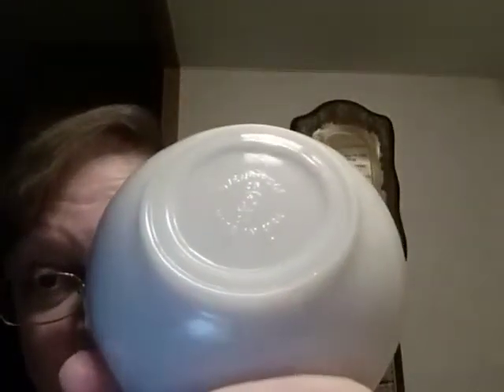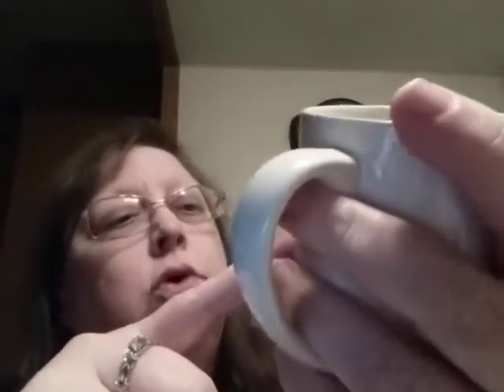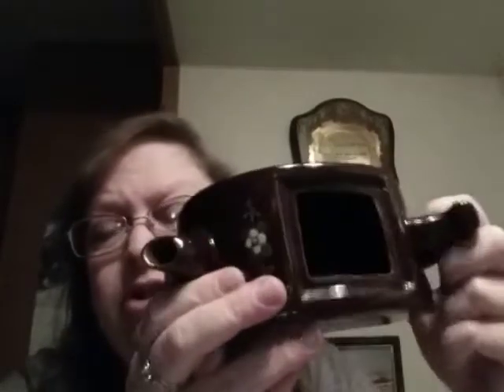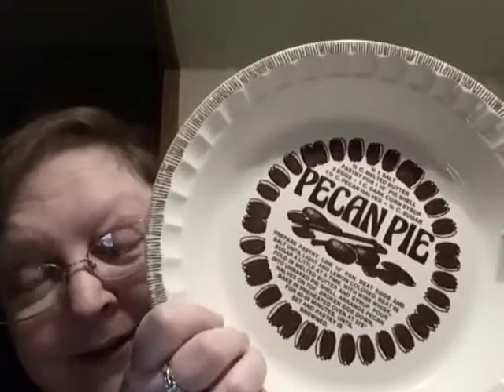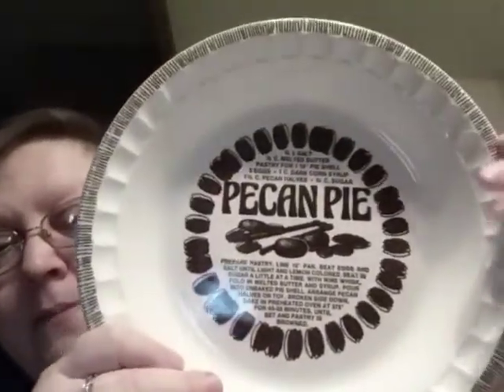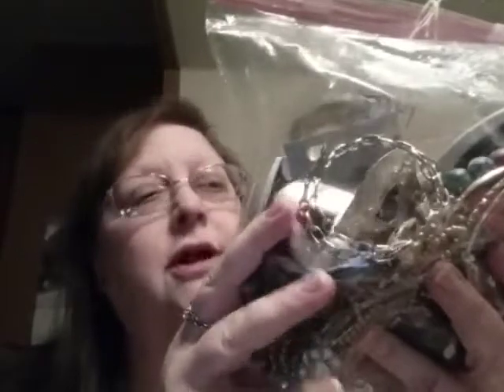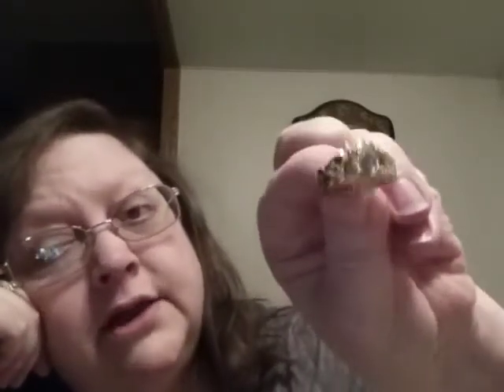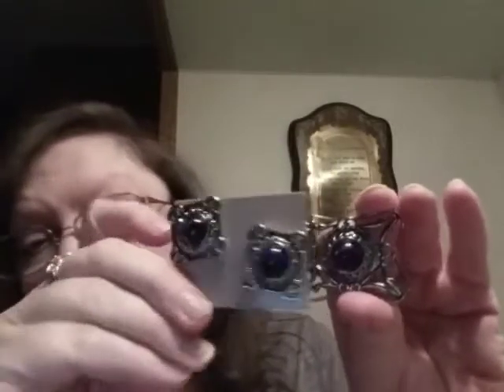FLEA MARKET HAUL FROM COME SHOP WITH ME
I share with you what I bought from my flea market come shop with me video.

Please check out my AVON website and let me be your AVON representative!

Love nail wraps, real nail polish strips?  Please check out RARITY NAILS Nail Wrap Strips they are long-lasting nail strips that only cost $5 - $8 per set!